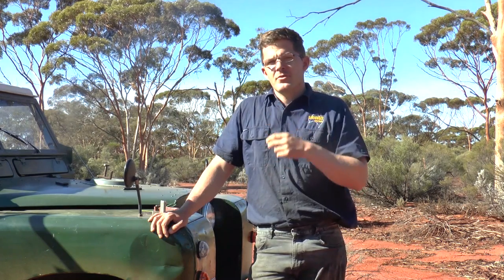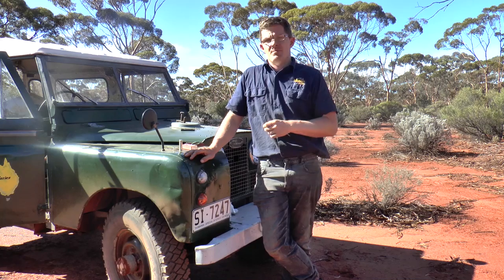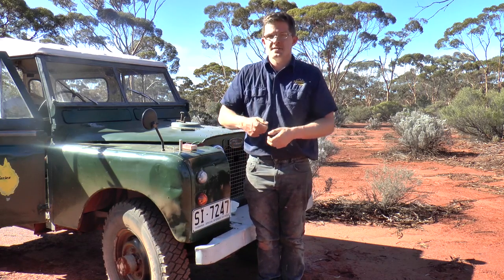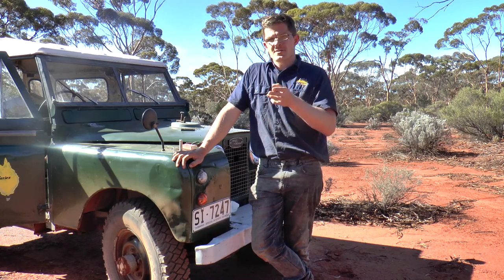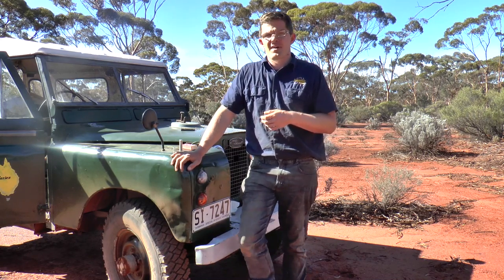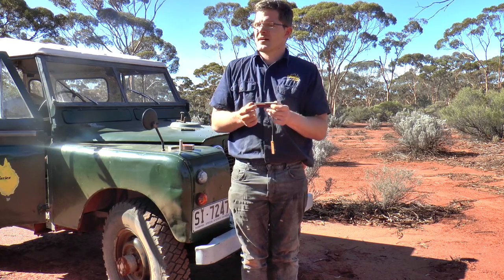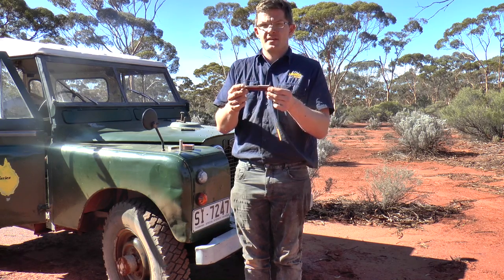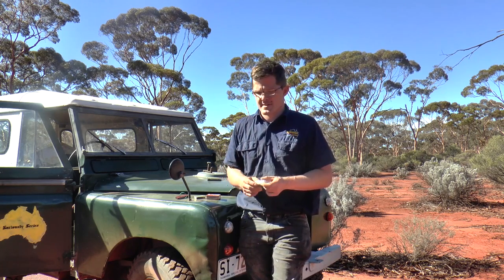How to choose a Fire Lighter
Geoff talks about lighting fires and the different type of fire lighters he has used over the year.